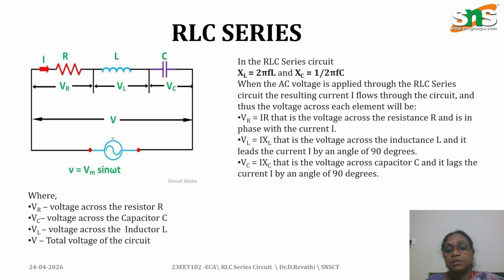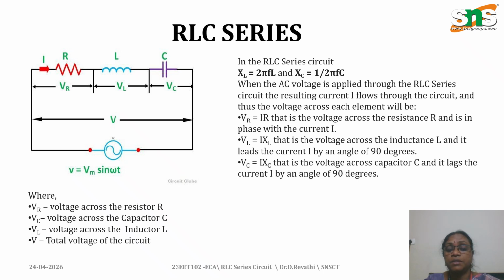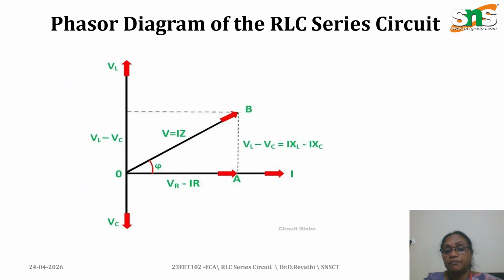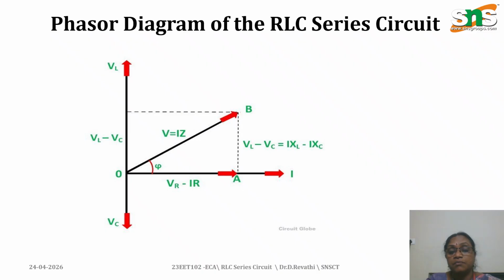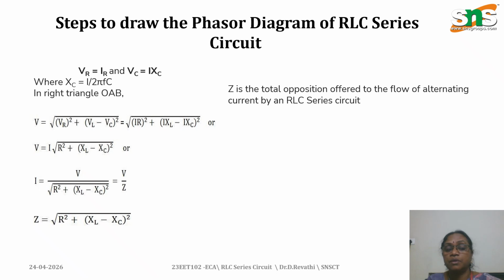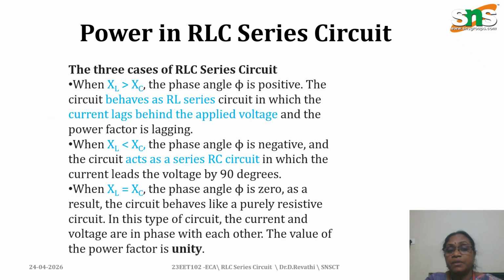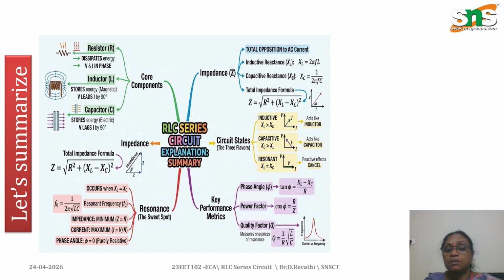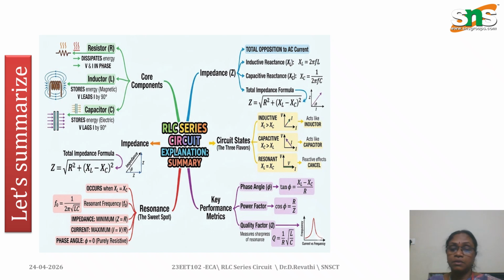RLC Series Circuit | ECA | SNS Institutions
An RLC circuit consists of a resistor (R), inductor (L), and capacitor (C) connected in series or parallel.The resistor dissipates energy, the inductor stores energy in a magnetic field, and the capacitor stores energy in an electric field.RLC circuits can operate with both AC and transient signals.
At resonance, the inductive and capacitive reactances become equal, resulting in maximum current flow.These circuits are commonly used in tuning, filtering, oscillators, and communication systems.